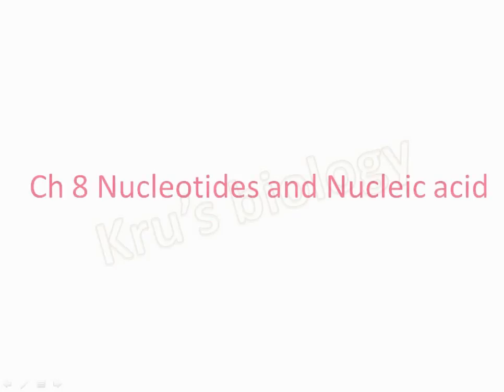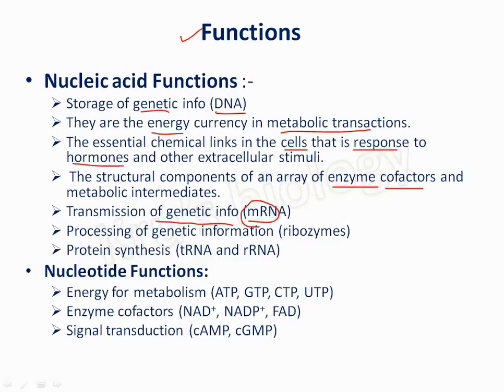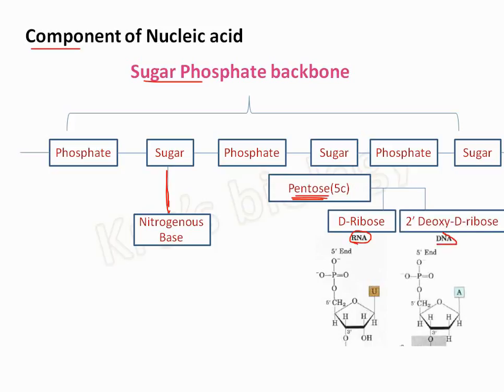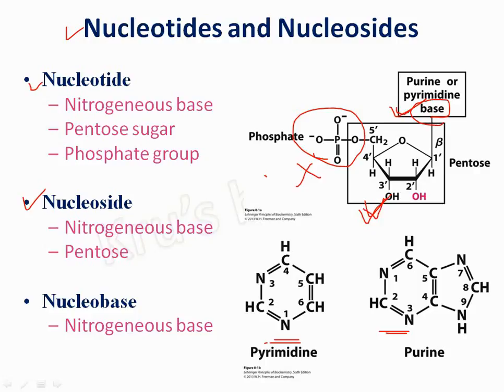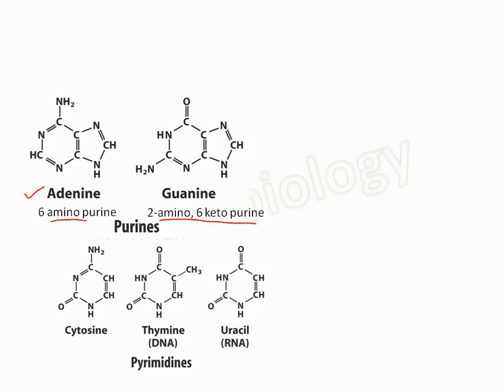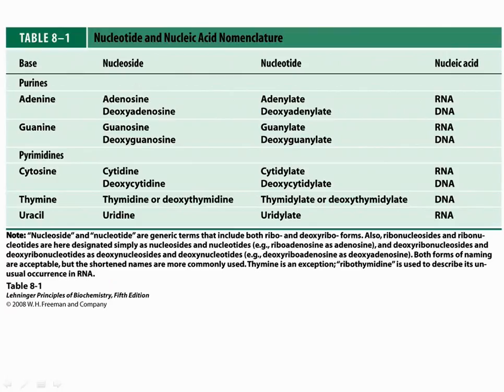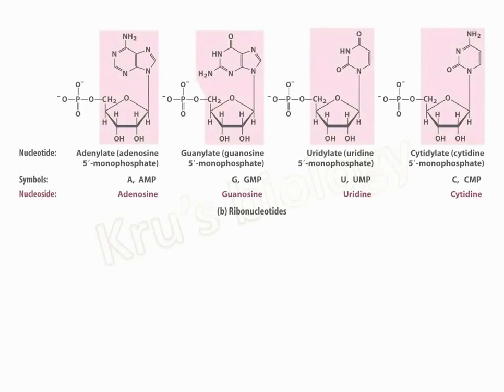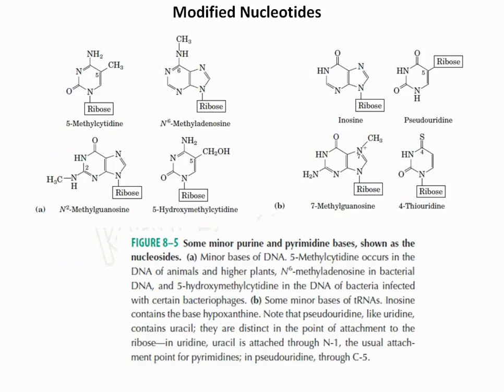Plant Biotechnology @@@ Nucleotides and Nucleic acid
Nucleic acid is a polymer of nucleotides that is responsible for the transformation of genetic material from one generation to the next generation.